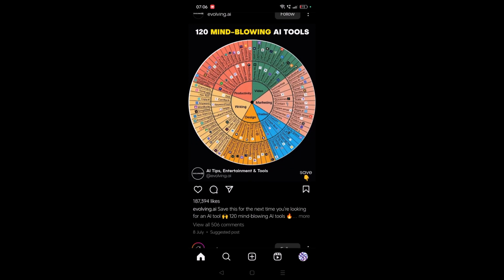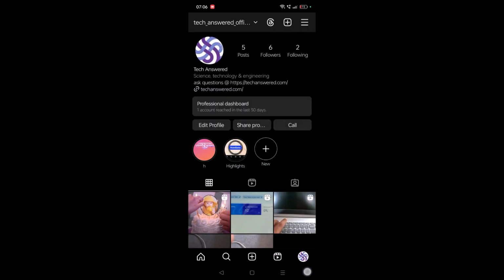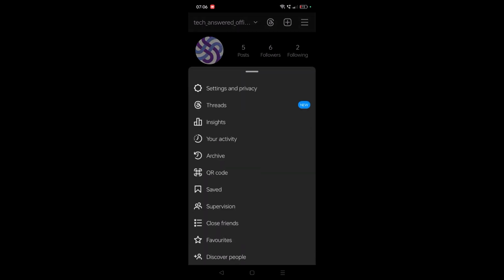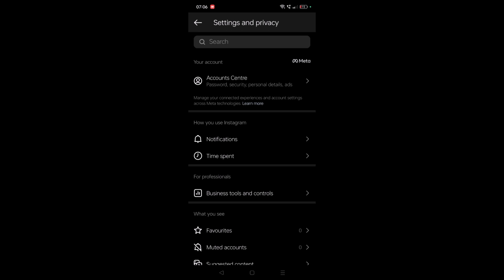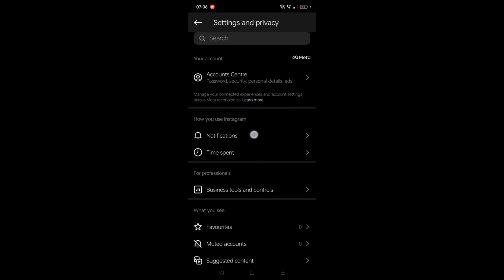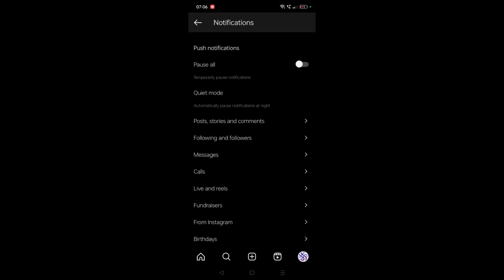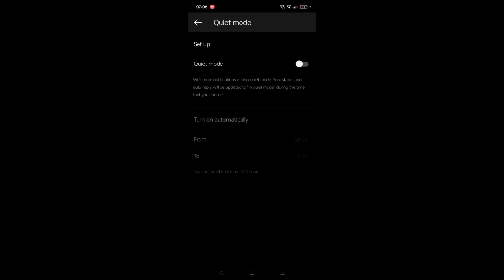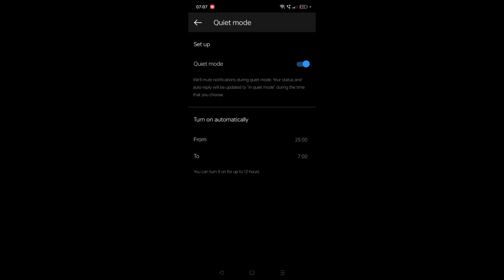How to put quiet mode in Instagram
This is how you can turn on quite mode on Instagram. What does exactly quite more do, you won't be notified until the set time on quite more that even if you receive messages alerts or whatever it may be Instagram on notify you on this time. To enable quite mode on Instagram you need to click on settings then click on notification then click on quite mode and then enable it.